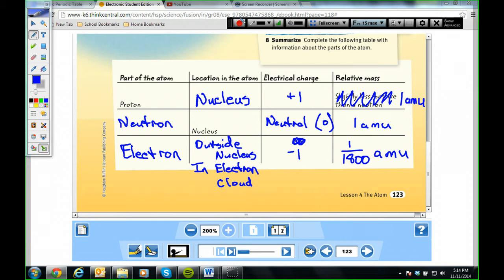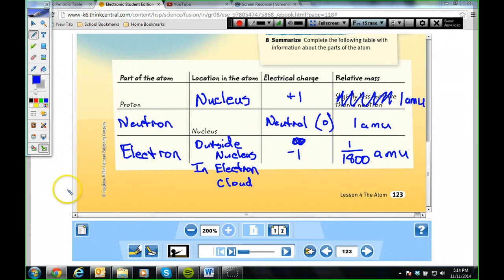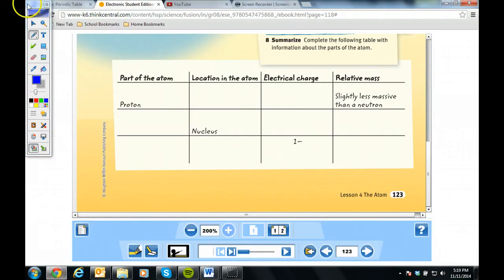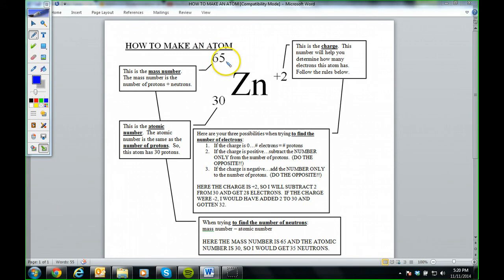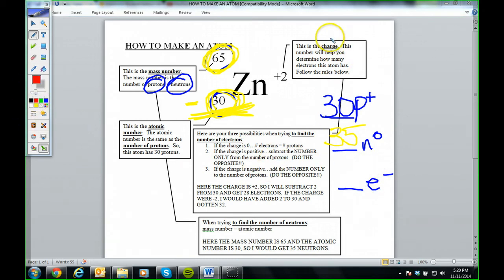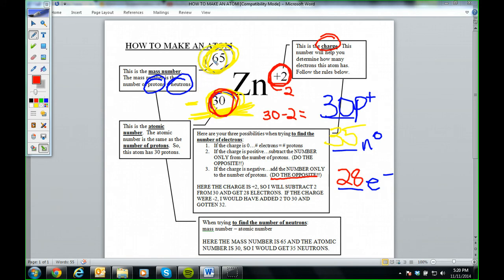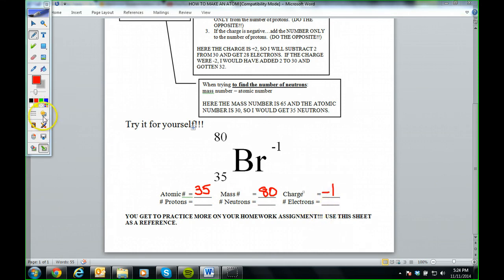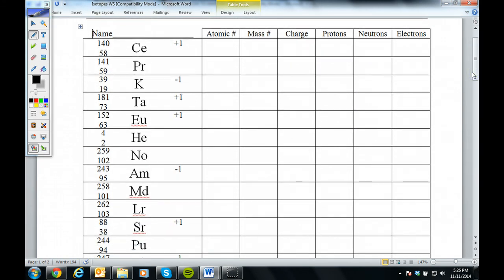Video Notes on How to Make an Atom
Mr. Ludy teaching how to make an atom and calculate the number of protons, neutrons, and electrons.